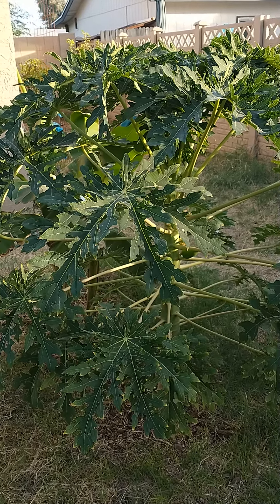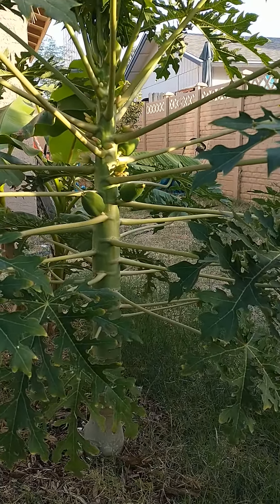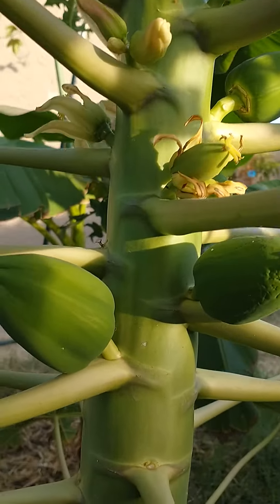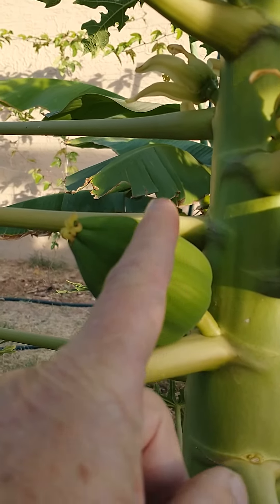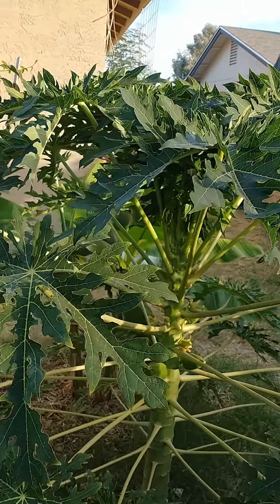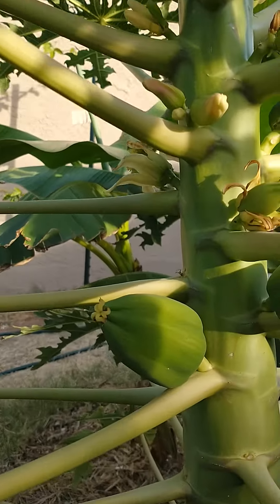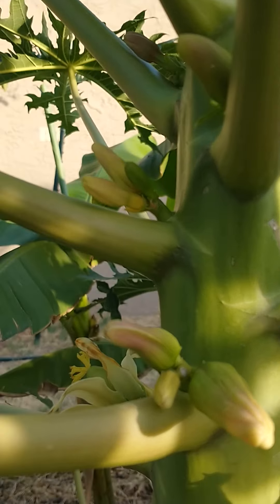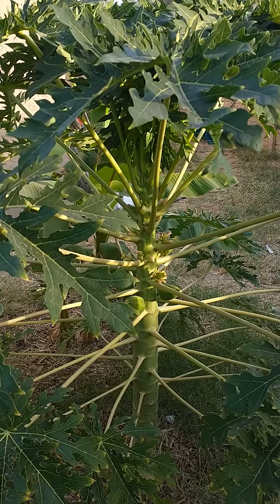Growing Papaya Trees from Seed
This Papaya Trees was grown from seed in Mesa, Arizona.